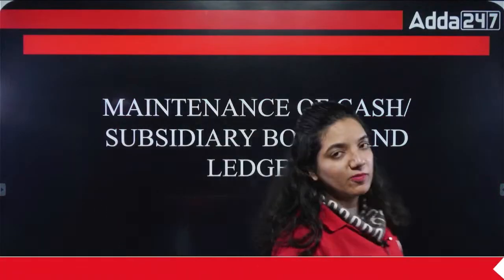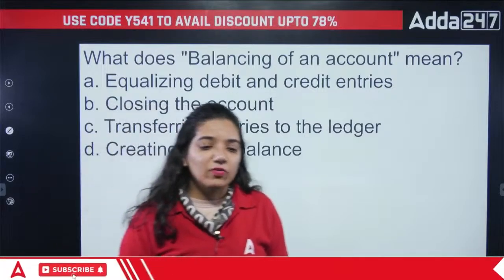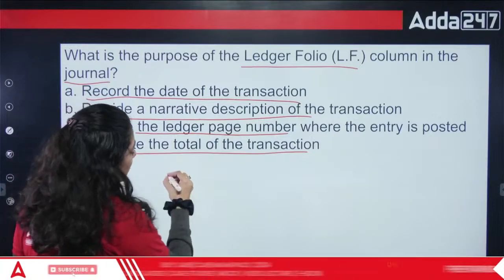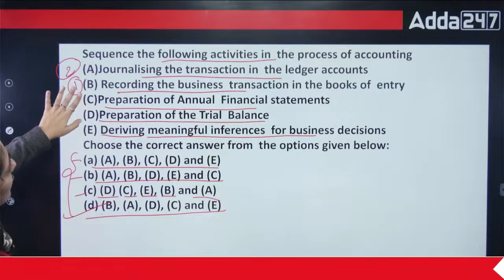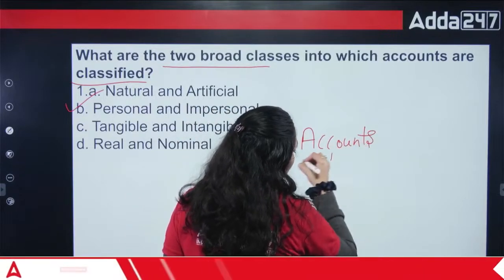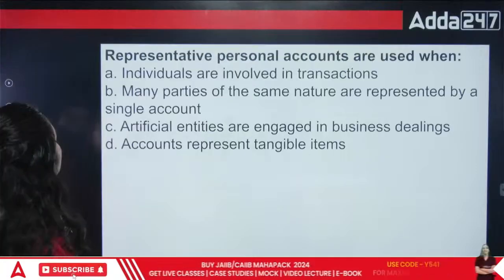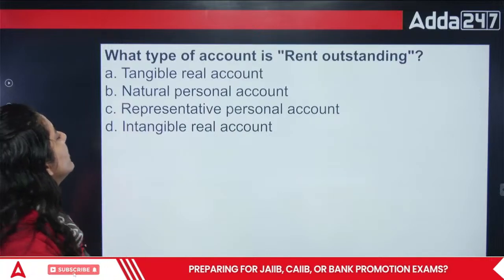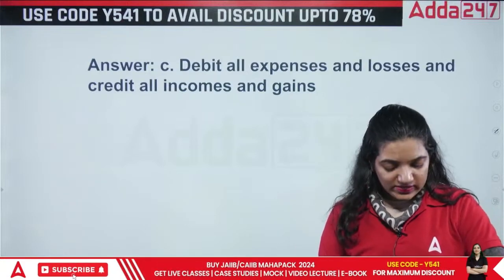JAIIB May 2024 Exam | JAIIB AFM English Medium Module A | Most Important Questions Class 3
JAIIB May 2024 Exam | JAIIB AFM English Medium Module A | Most Important Questions | JAIIB Accounting and Financial Management for Bankers | JAIIB Exam Preparation 2024 | JAIIB AFM Important Questions | JAIIB 2024 Syllabus | JAIIB 2024 Online Classes